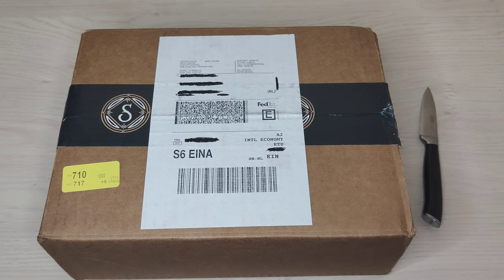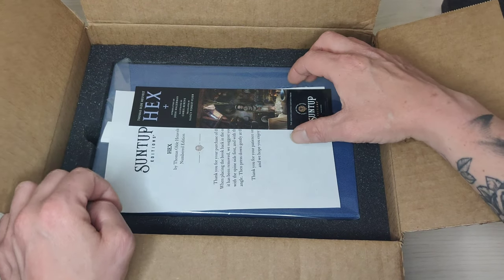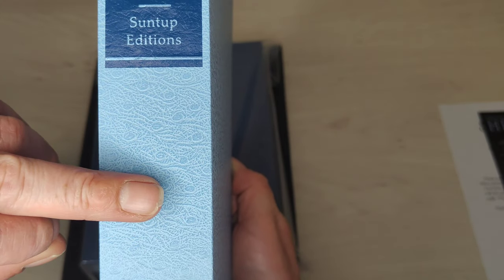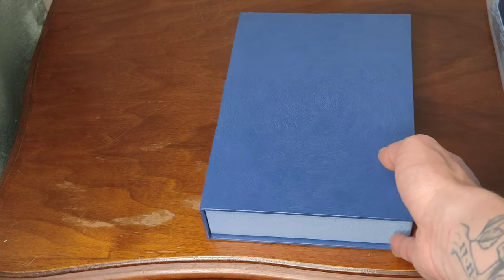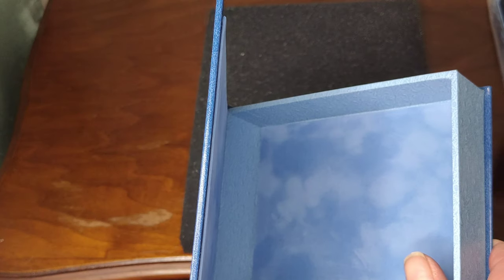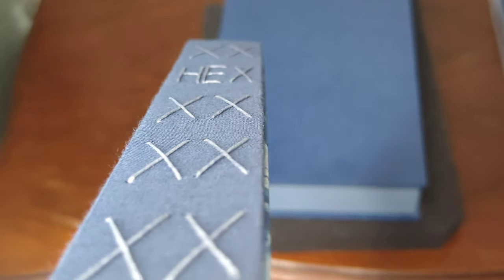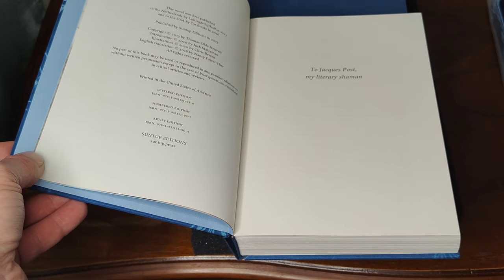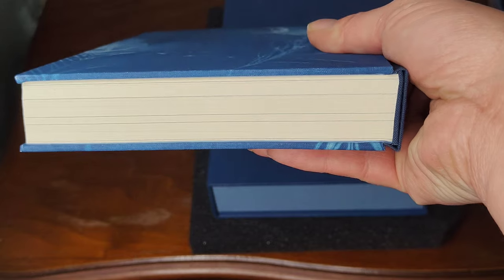Finally! Unboxing HEX by Thomas Olde Heuvelt ( numbered edition by Suntup Editions )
Who ever thought that this day would ever come?
18 months after its initial announcement, it's finally here!
Ladies & gentlemen, it's my honour to introduce to you the latest addition to my (small) collection of Thomas Olde Heuvelt books; HEX, the numbered edition by Suntup Editions.

The making of this video almost got HEXed by my youngest daughter who interrupted me recording this, ah well... You've got to love that little gremlin. 🤣
I only need the lettered edition now, and then i'll be satisfied but no rush here: all in good time.

Either way, i hope you enjoy this video and as tradition please forgive me for messing up some words in the English dictionary- i'm dutch.